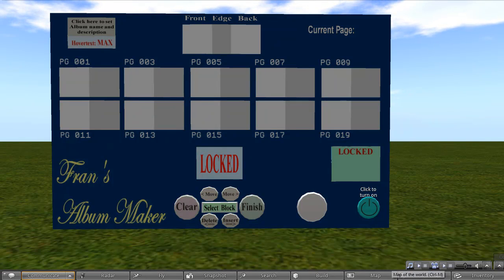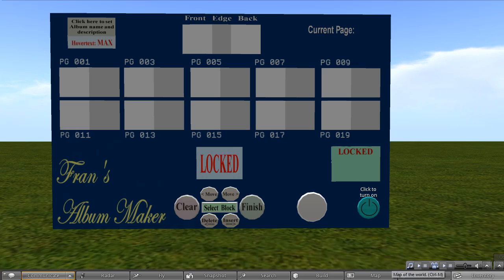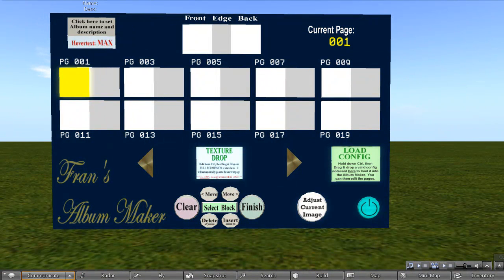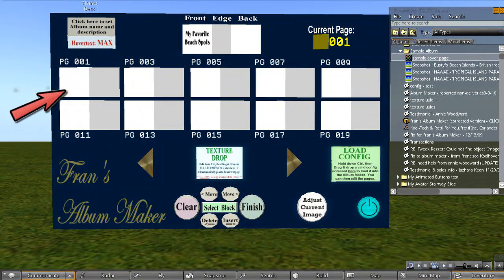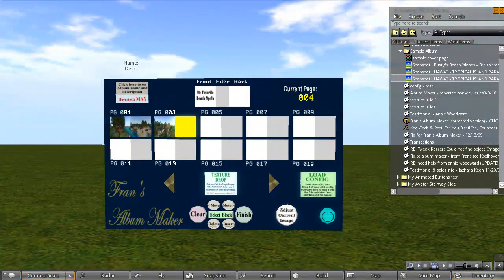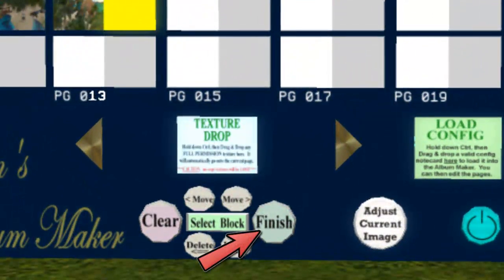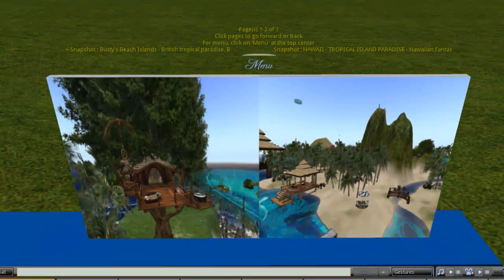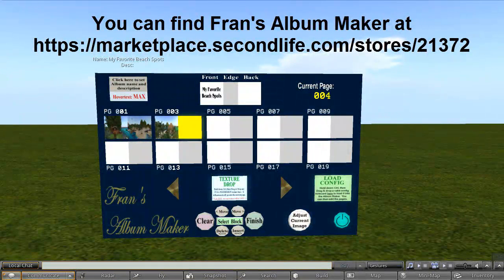Fran's Album Maker, #1 - Introduction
An intro demonstrating how to create a basic photo album in Second Life using Fran's Album Maker.